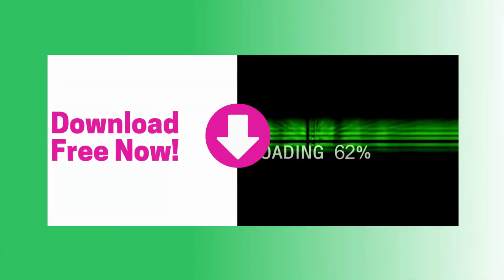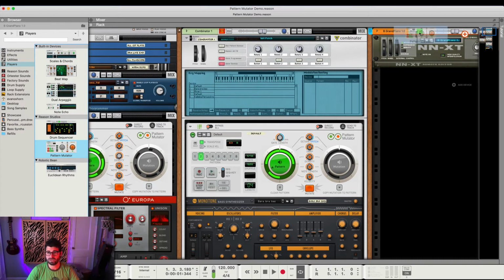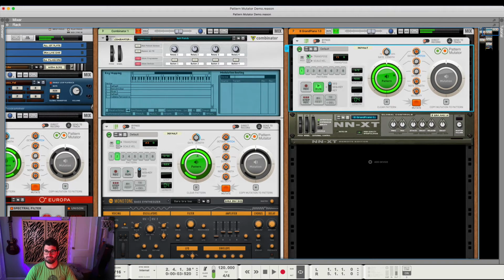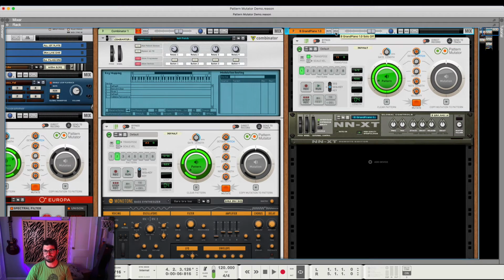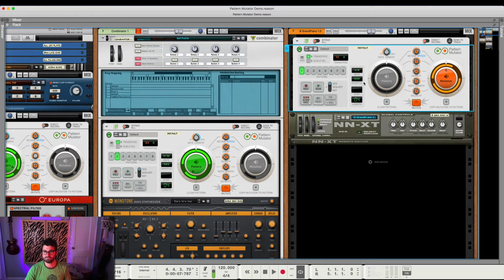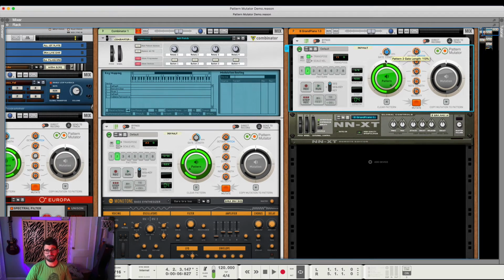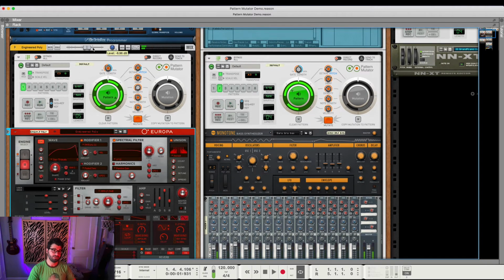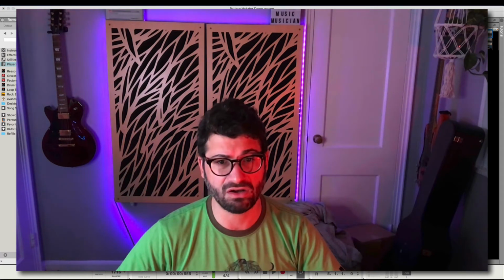Pattern Mutator Review - How Good is the New Reason Player?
I recently put Reason's new player, the Pattern Mutator, through its paces. In this review of the Pattern Mutator, I share how to get great sounds out of this fun, powerful new device. At the same time, I'm concerned that the Pattern Mutator isn't a good value at the moment. With Reason 12 looming on the horizon and a $69 price tag, the point of this Pattern Mutator review is that, while the Pattern Mutator is really nice, now may not be the time to buy.

Intro: 00:00
Setting Up Pattern Mutator: 02:08
Overview of Pattern Mutator Features: 03:36
Creating alternate patterns using Mutate Button 04:13
Pattern Mutator Demo 04:40
Pattern Mutator Review 07:11
Getting the most out of Pattern Mutator 08:08
Stacking Pattern Mutator with other Players 09:10
Is Pattern Mutator a good value 10:10